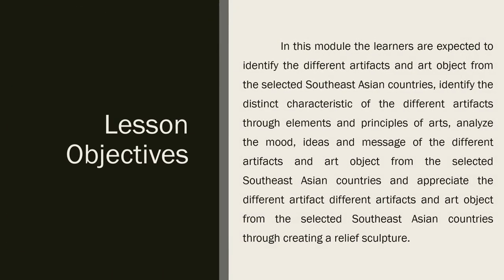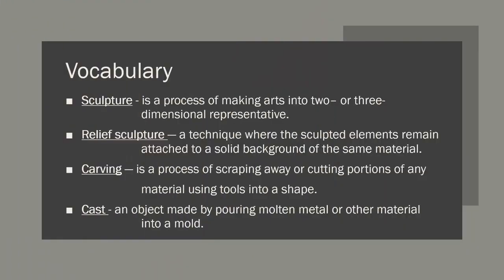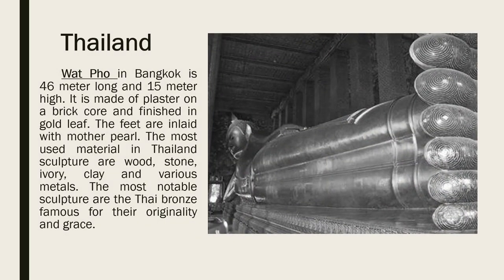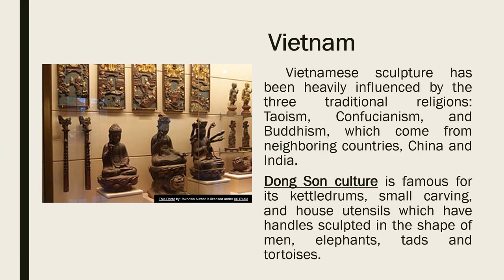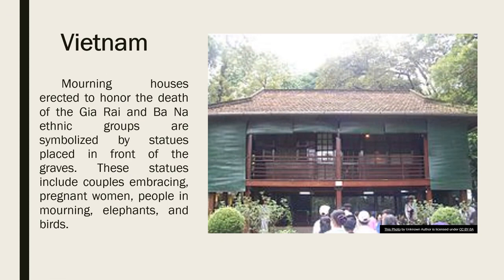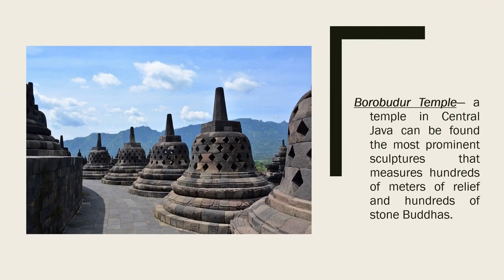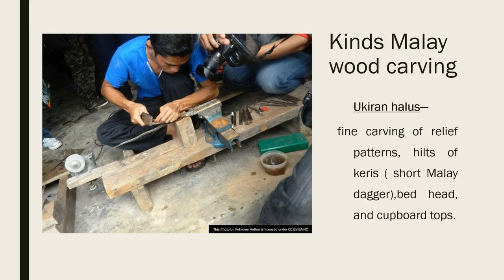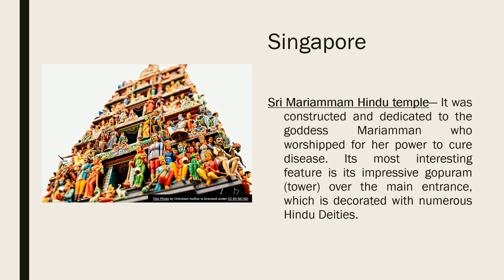Mood and Idea of Artifacts from South East Asia Grade 8 Quarter 1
Lesson 3   Mood and Idea of Artifacts from South East Asia
Arts Grade 8 - 1st Quarter